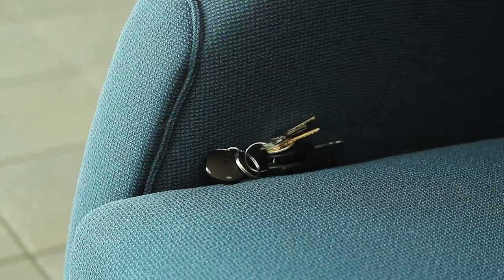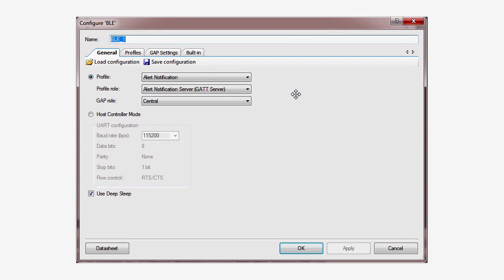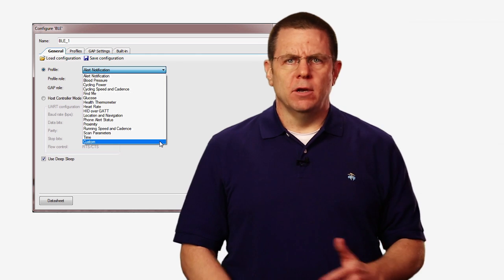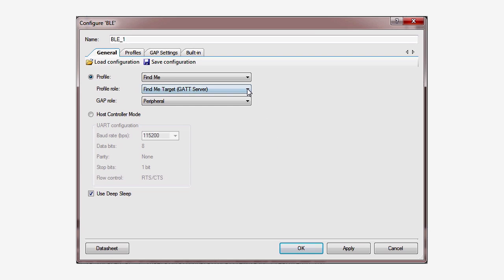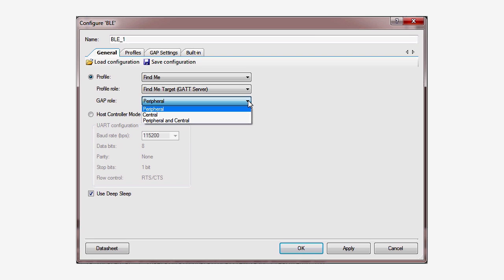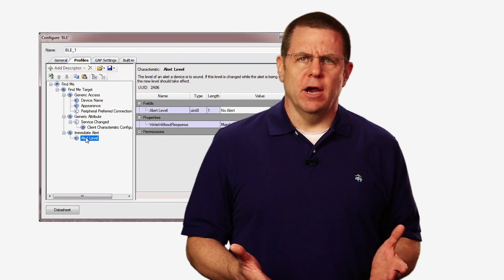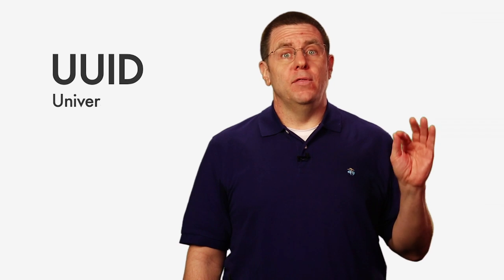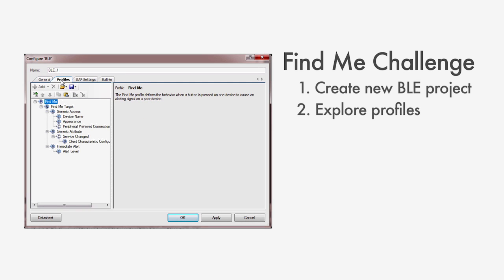PSoC Creator 101: Configuring a Find Me Profile with Bluetooth Low Energy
I am going to start with the simple example of a Find Me tag.  For this first project, I will use the Pioneer Kit with the red radio module.  The red LED on the baseboard will serve as the visual indication that the Find Me service has been triggered.

First, let’s create a new project.  Make sure you select PSoC 4100 BLE/PSoC 4200 BLE in the new project dialog. Next add the BLE component to your schematic. All BLE devices are implemented with Profiles. Some examples of these profiles include things like heart rate monitors, bike power meters and running speed indicators.  It also possible for you to create your own custom profiles. When you choose a standard profile, PSoC Creator automatically selects the correct Services and characteristics for it. We programmed PSoC Creator to know all about the standard requirements for each of these profiles, which will greatly simplify your work.

A Service is, quite simply, the things that the device can do and the Characteristics is all the information that can be shared. Services and Characteristics are also specified by the Bluetooth SIG.  You could create your own Services and Characteristics.  However, for your first design we’re just going to use the standard Services.

First, select the standard Find Me profile. PSoC Creator will automatically create a GAP Peripheral that implements the standard GATT Server Find Me profile.

The Find Me profile can be used to either send or receive alerts. In our application we will be receiving alert requests from a cell phone. For this example, you will be implementing a device that serves in the role of a GATT server.  BLE was modeled after the world-wide-web client server model. The device that has the data is called the “server” or more specifically and more accurately the GATT Server. The device that wants to read or write the data is called the client- or more specifically the GATT Client. For this application the GATT client will be your cell phone-, which will write to the Pioneer board GATT server.

The connection between BLE devices is established using GAP. The two main roles in GAP are the GAP Central and the GAP Peripheral. Our device is capable of serving in both of these roles, and in fact switching between them, however, that is pretty complicated and is outside of the scope of these getting started lessons.

For this application we choose use the most common setup, where your device is a GATT Server and a GAP peripheral.
In the “Profiles” tab you can see the definitions of all of the profiles. You can see the Services, they are denoted with a little S, and the Characteristics and they are as denoted with a little C. All of this configuration data is held automatically for you in a database- called the GATT database.  This database is provided for you by Cypress and is part of the BLE Stack.
All BLE peripherals are required to implement a GAP and a GATT service. These are the first two Services you see in your configuration and they are both handled for you automatically by PSoC Creator.

The last Service you see is the immediate alert service, which contains the alert level characteristic.  The Alert Level Characteristic is the actual thing that will be changed by the cellphone GAP central to cause the LED to blink.  You can see on the configuration screen that it can be one of three values, no alert, mild alert or crazy, high alert. For now accept all of the defaults, and then move on to the GAP settings.

First, assign a name to your device. This string characters will be used when the device advertises its presence and makes connections with other devices. I’ll also ask the device to generate its own unique ID number by checking this little box.
Every Bluetooth device is required to have a unique ID (also known as Universally Unique ID or UUID).  When I check this box the device will generate a unique ID based on information that is embedded in every PSoC 4 BLE chip. To make it easier to find the device when I look for it on my phone, I need to ask the component to include the name of the device in the advertising packet. I also ask to advertise the Service UUID, because that prevents the phone from showing my device as having an “unknown service”. We’ll see that working for us in the next lesson.

That’s all I need to do to set up a BLE peripheral that I can control with my phone or tablet.